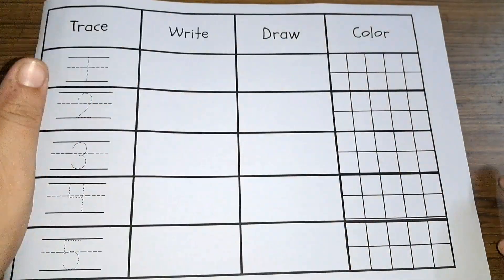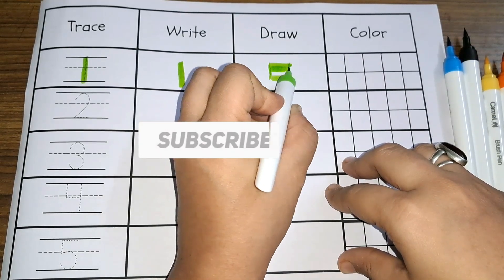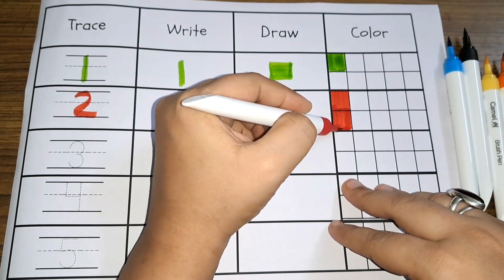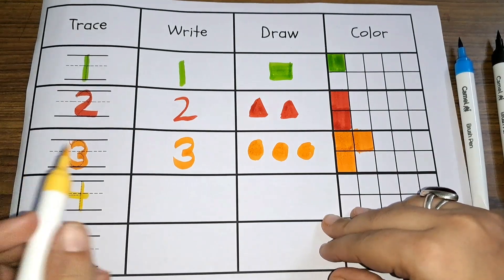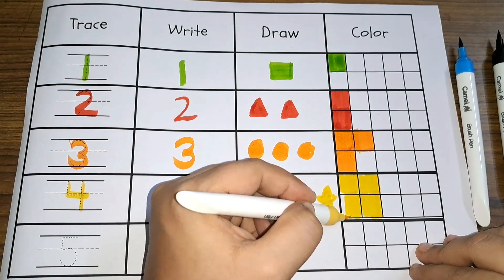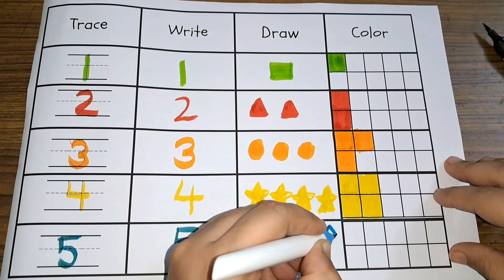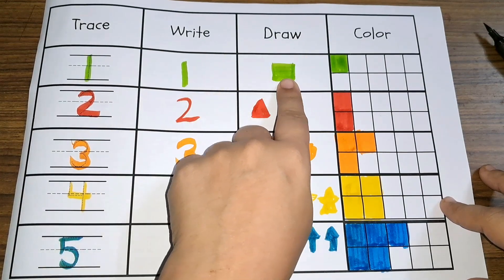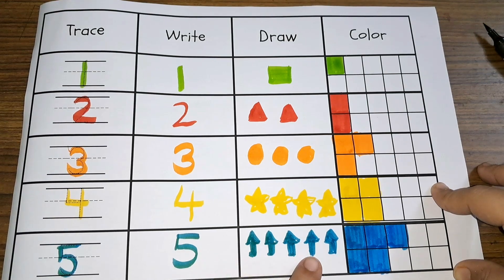12345 Number Counting for yoddlers,Colourful Numbers for toddlers